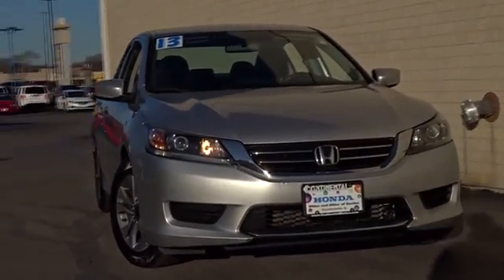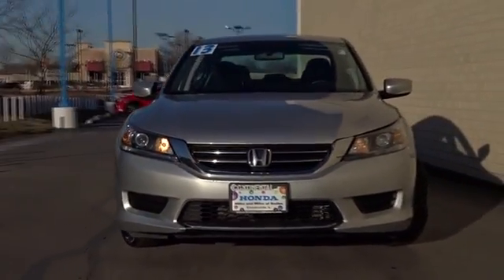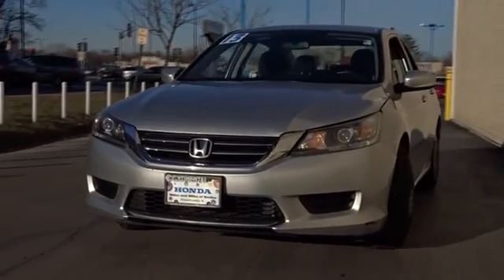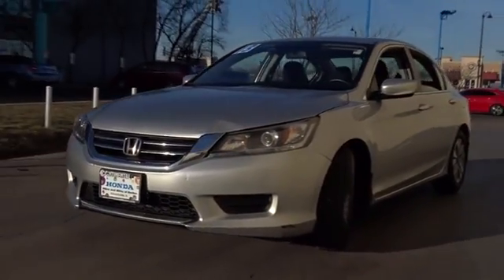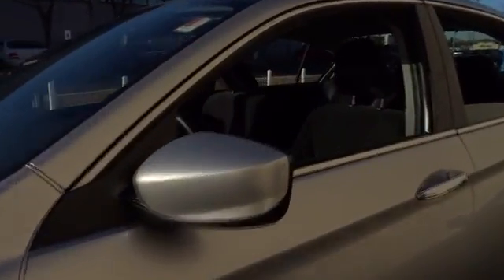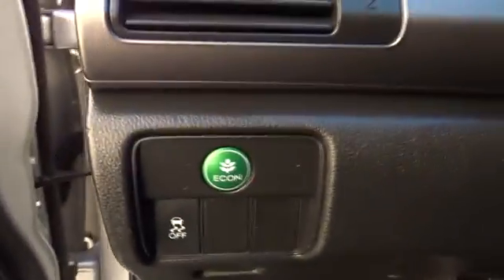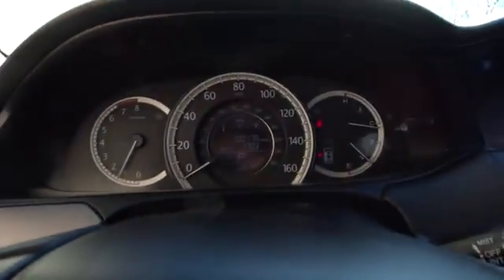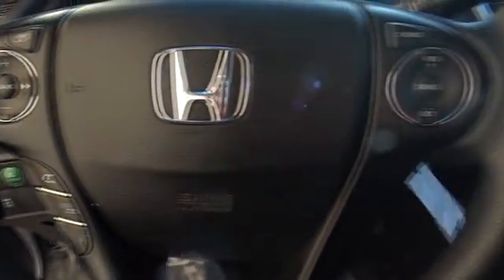2013 Honda Accord Sdn Countryside, La Grange, Oak Lawn, Orland Park, Hinsdale, IL K6219A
2013 Honda Accord Sdn

Continental Honda
5901 La Grange Road

Call for special pricing *Certification fee included in sales price!* Priced below Market!* This 2013 Honda Accord LX Includes *Bluetooth* *Steering Wheel Controls* *Aux Audio Input* *Back-up Camera* *Stability Control* *This Honda Accord gets great fuel economy with over 36.0 MPG on the highway!* *Please let us help you with finding the ideal New, Used, or Certified vehicle.along with getting you the best prices and incentives available and explaining the purchase, lease, and financing options.* *Our vehicles are value priced and move quickly. Be sure to call us to confirm availability and to schedule a hassle free test drive! We are located at: 5901 South La Grange Rd, Countryside, IL 60525.*